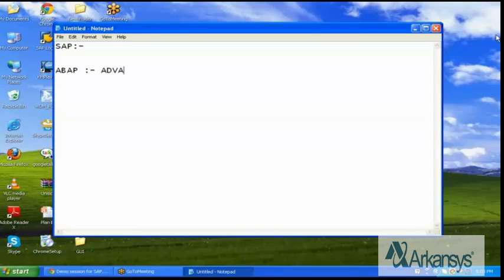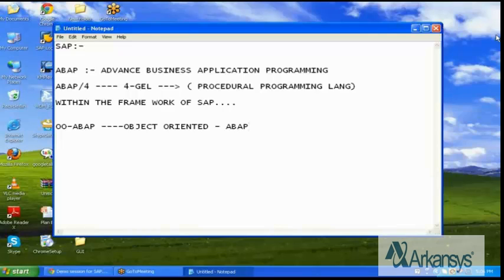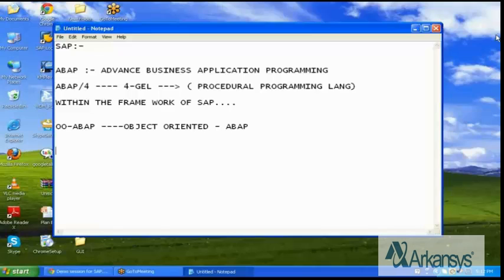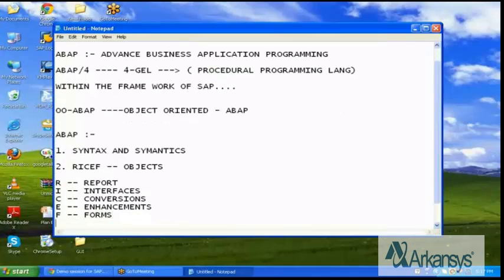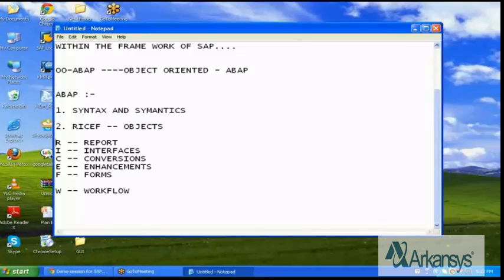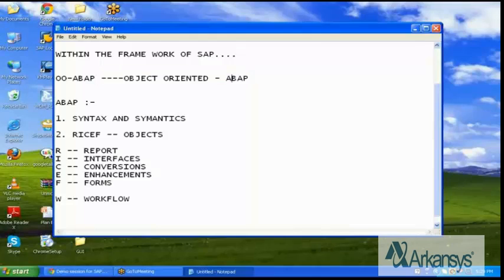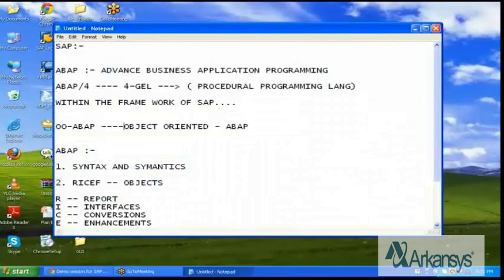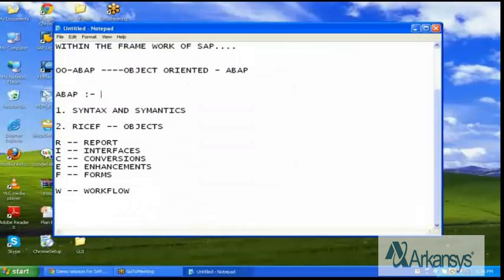SAP ABAP ONLINE TRAINING | ABAP TRAINING VIDEOS | SAP ABAP LIVE DEMO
Arkansys IT Solutions is the Best SAP ABAP Online Training Service provider in Hyderabad, India. The Trainer is Working in MNC and having around 6+ years of experience. And they provide Real-time practical Oriented Training. The SAP ABAP Online Training material prepared by Arkansys IT Solutions  Solutions by expert trainers. We are providing the best SAP ABAP online training and corporate training. We will provide SAP ABAP project support also.